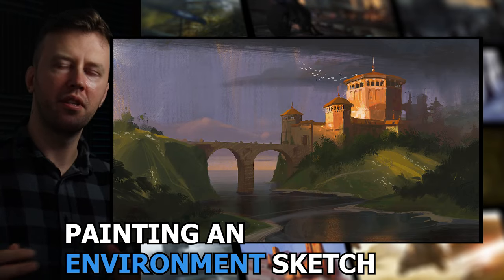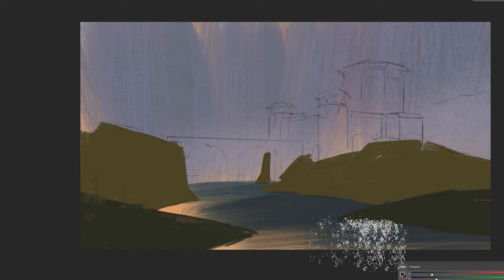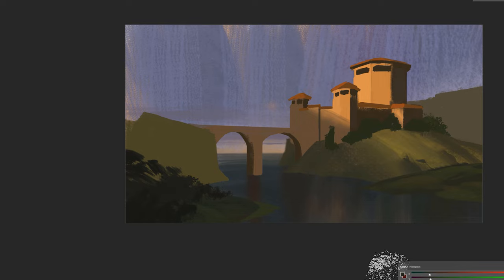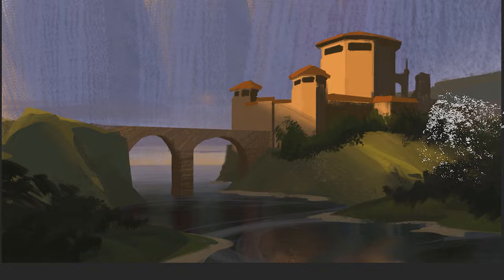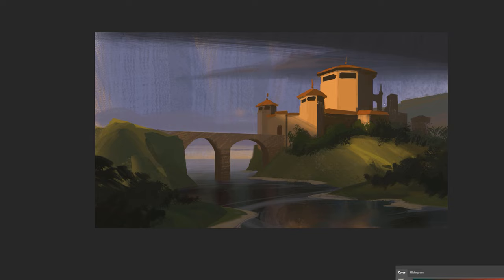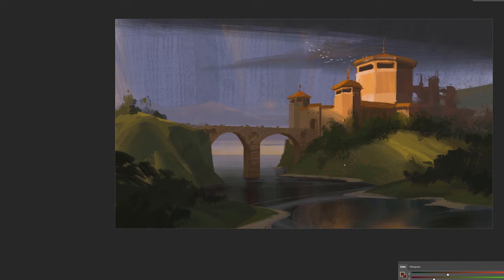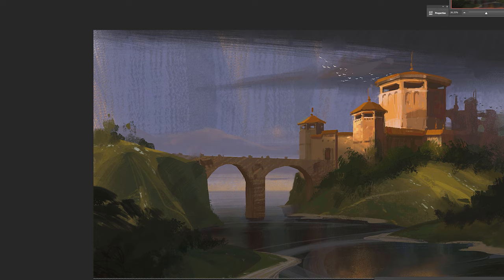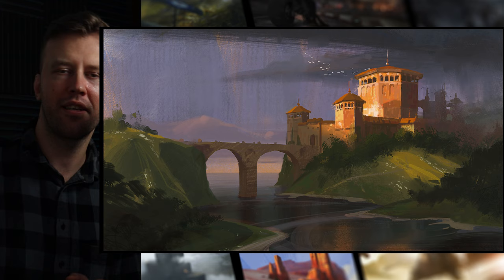How to Paint Environment Concept Art ( Start to Finish )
Learn how to paint a concept illustration digitally. The painting process roughly took two hours.

TIMESTAMPS:
0:00​​ Intro
0:07 Sketch linework
0:50 Block in flat color
1:50​ Work with light and values
2:20​ Working on the water
4:20​ Adding details and textures
7:50 Final image